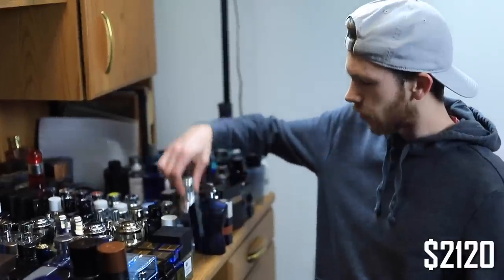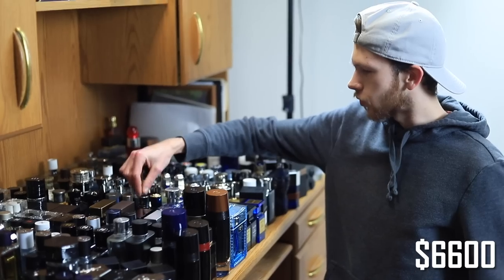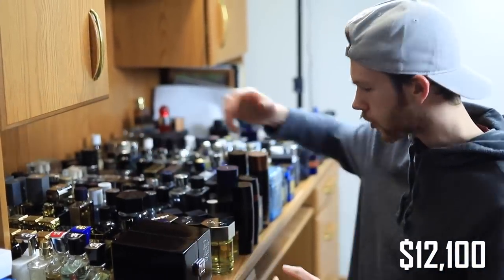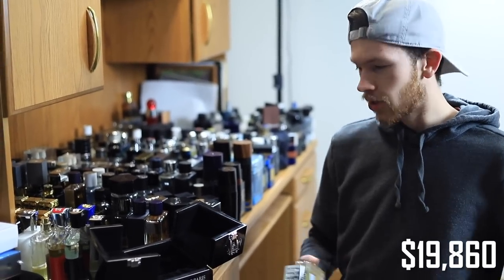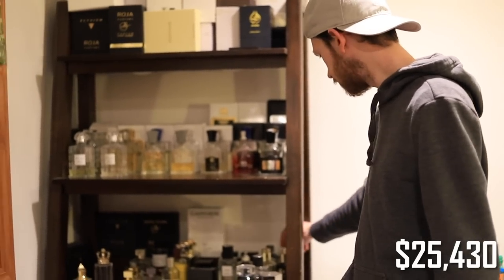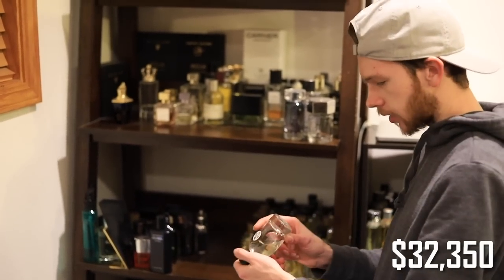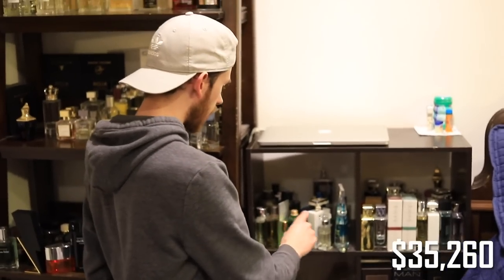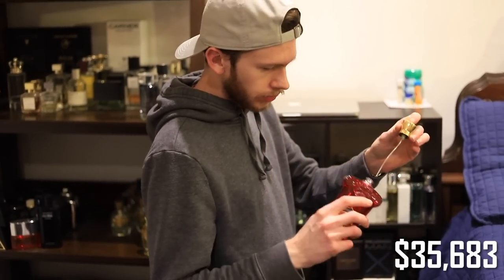MY UPDATED $35,000 FRAGRANCE COLLECTION